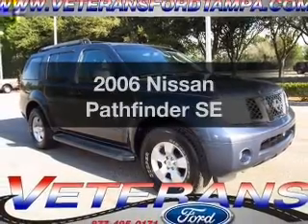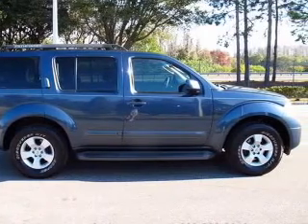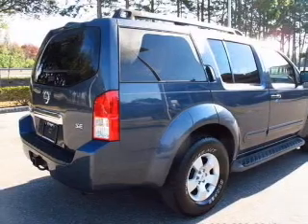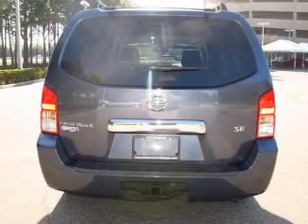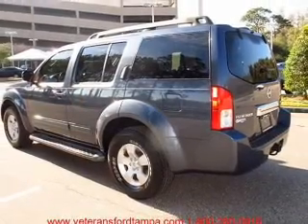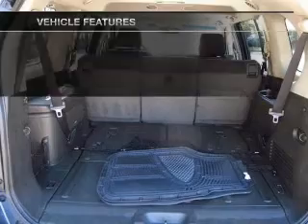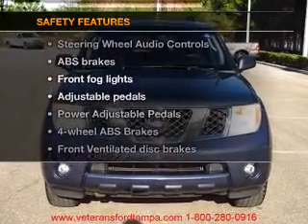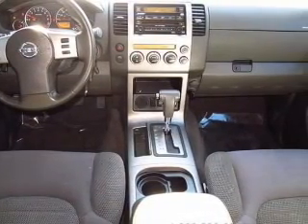2006 Nissan Pathfinder - Tampa FL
Year: 2006
Make: Nissan
Model: Pathfinder
Trim: SE
Engine: 4.0 liter 6 cylinder 24 valve
Transmission: 5-Speed Automatic
Color: Silverton Blue Pearl
Mileage: 92435
Address:
7201 West Linebaugh Avenue